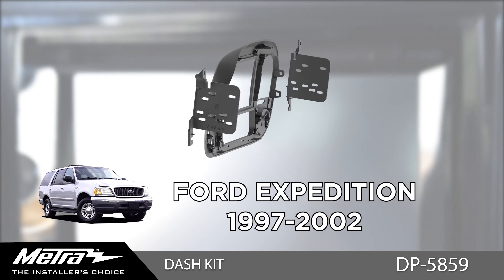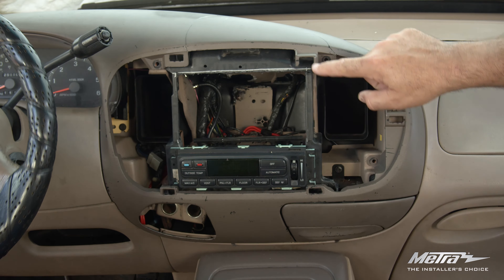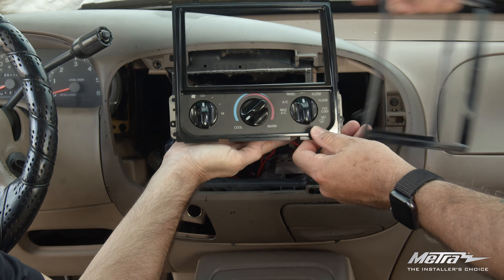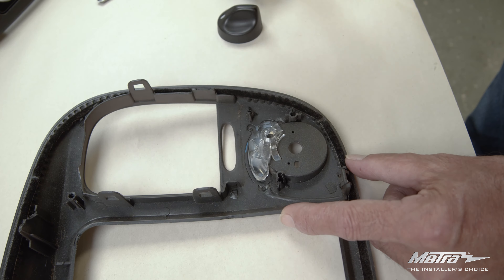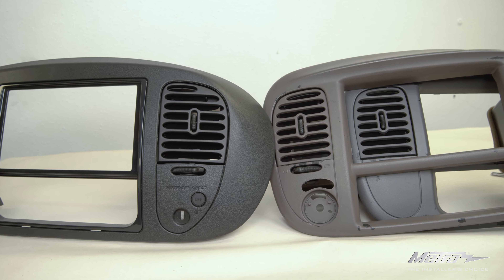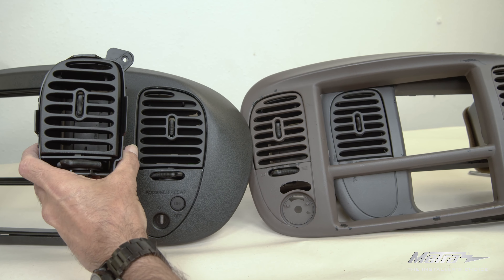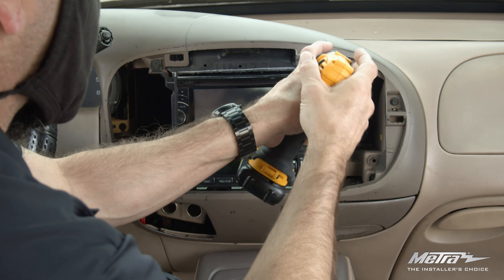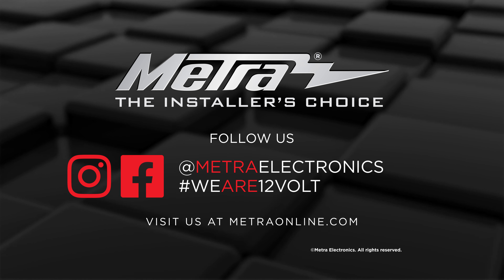Metra DP-5859 Dash Panel Kit - Fits 1997-2004 Ford/Lincoln SUVs and Trucks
Older vehicles deserve modern technology! This video shows how you can fit an aftermarket Double-DIN radio into the dashboard with Metra's new dash panel kit. The DP-5859 replacement dash panel is custom textured and includes multiple trim panels and brackets to cover different vehicle options and trim levels. We suggest painting the factory vents black to match the new panel.

Designed to Fit:
Ford
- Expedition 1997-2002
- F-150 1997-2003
- F-150 Heritage 2004
- F-250 1998
Lincoln
- Blackwood 2002
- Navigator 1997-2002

Visit MetraOnline.com for more information.
Facebook.com/MetraElectronics
Instagram.com/MetraElectronics
Twitter.com/MetraElectronic
Linkedin.com/company/metra-electronics